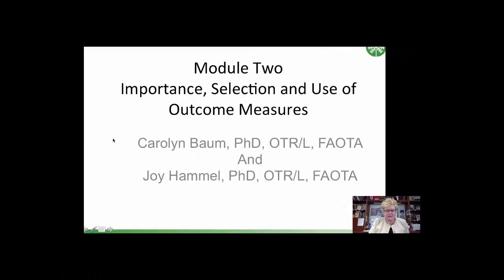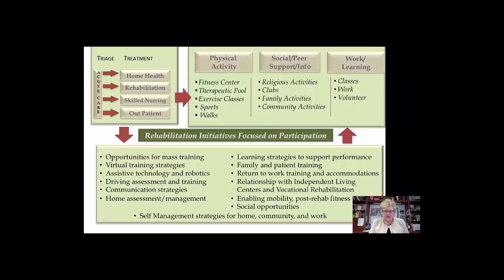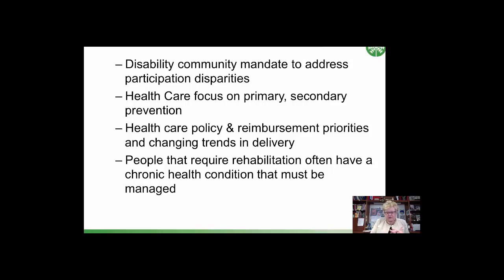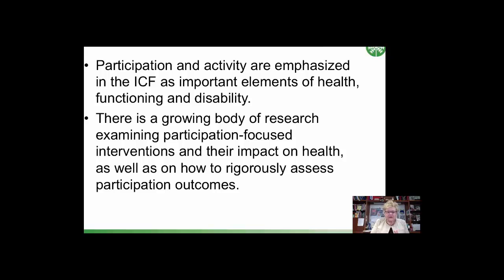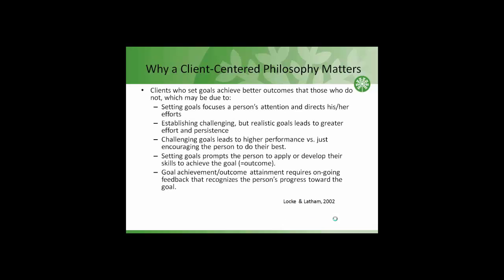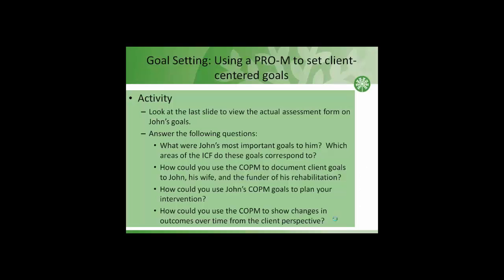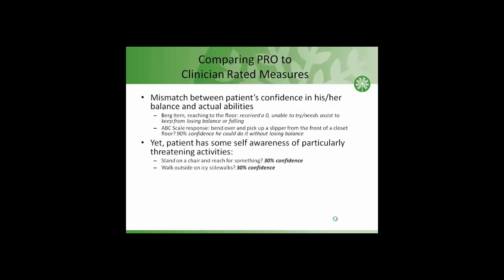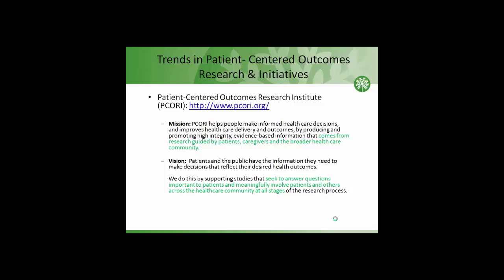Module 2: Importance, Selection and Use of Outcome Measures